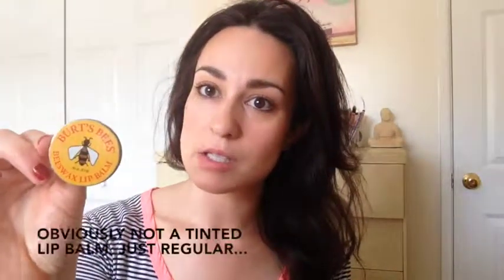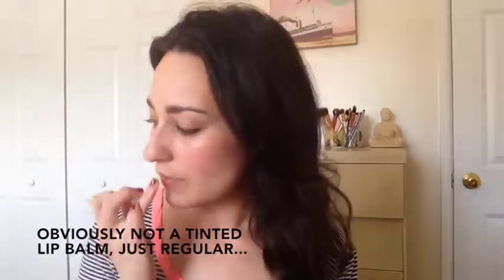Get Ready With Me #1 || Minimal Everyday Makeup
Just an everyday makeup look, using mostly natural products.

Products used:
Juice Beauty CC Cream in Warm Glow
100% Pure Tinted Moisturizer in White Peach
MyChelle concealer in Cream
Juice Beauty Correcting Concealer in Organic Ivory
Studio 78 Bronzer in We Evade
RMS Lip Shine in Sacred
Anastasia Brow Powder in Medium Ash/Medium Brown
Jane Iredale Basic Black eyeliner pencil
Almay Get up and Grow Mascara
Burts Bees Beeswax Lip Balm

Tools used:
Real Techniques brushes: buffing brush, stippling brush
Mac 187
Sonia Kashuk angled eye brush and lash groomer

Nails: OPI Quarter-of-a-cent Cherry
Bracelet: Gem Remedy, wealth+success (green agate+citrine)